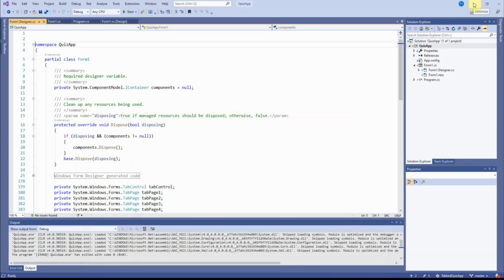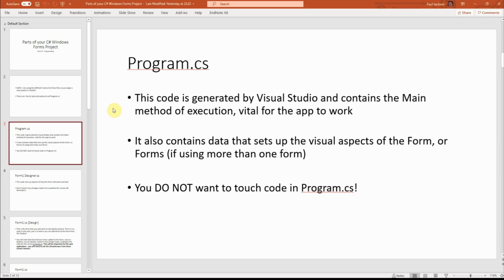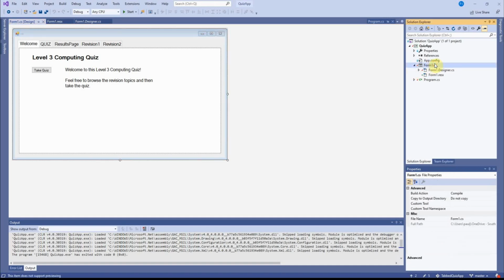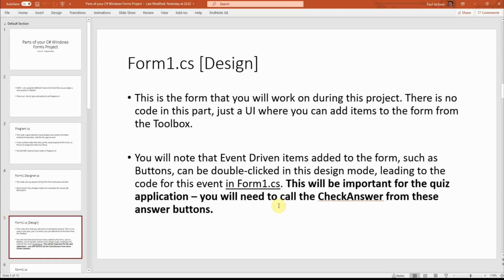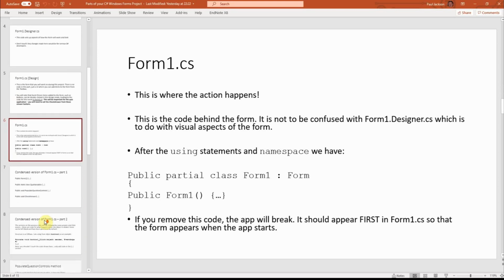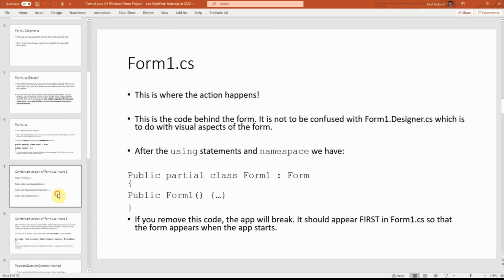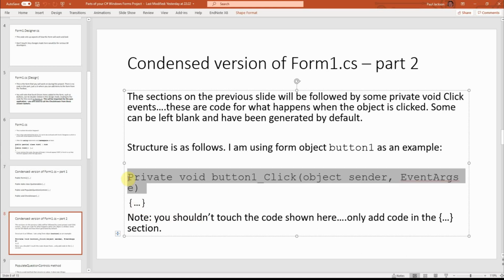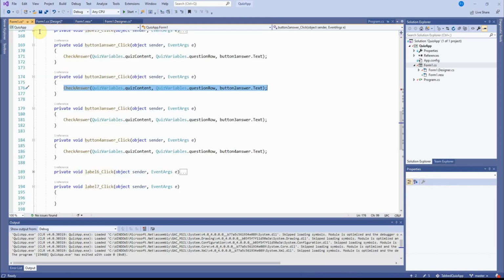C# Quiz App - Parts of the Solution Part 1